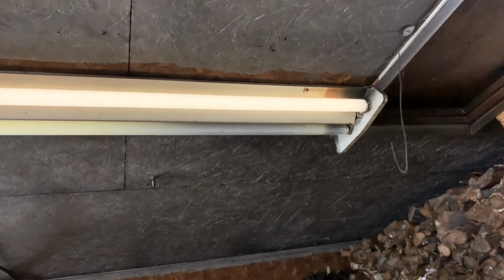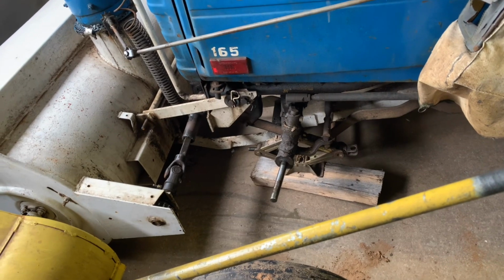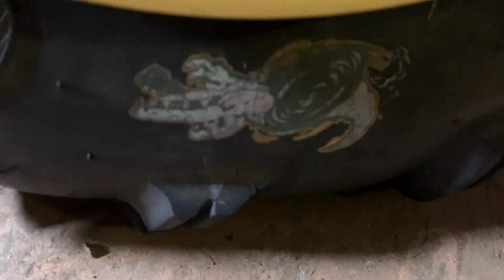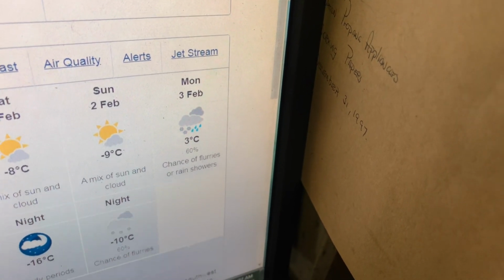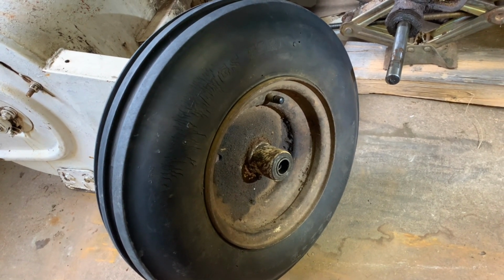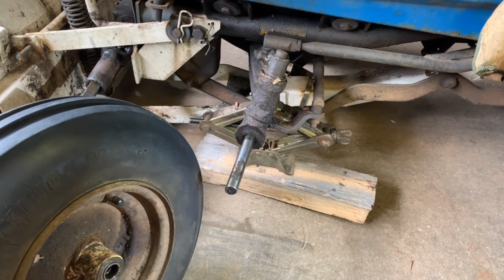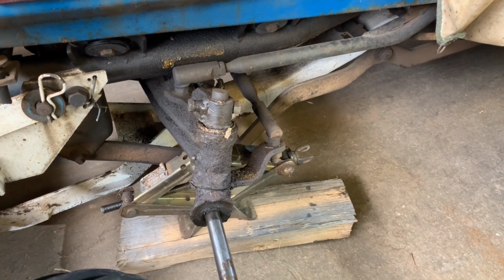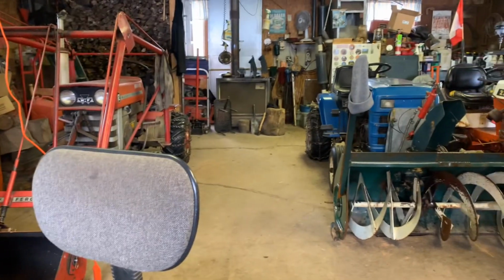Repairing Dave’s favourite tractor. Flat tire fixed, chat about the spindle that the wheel goes on.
So got the flat fixed. Was the stem leaking. And a chat about the spindle and how metal weakens over time and use. Dave should be happy that his favourite tractor is up and running again 👍🏻👋🏻🤭